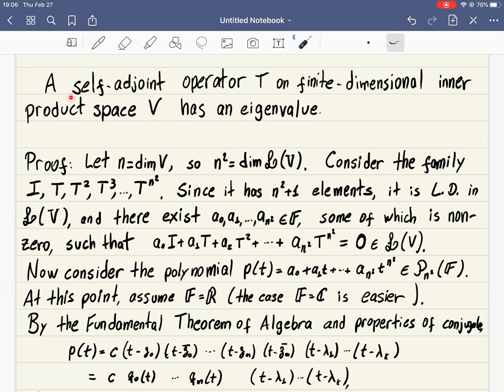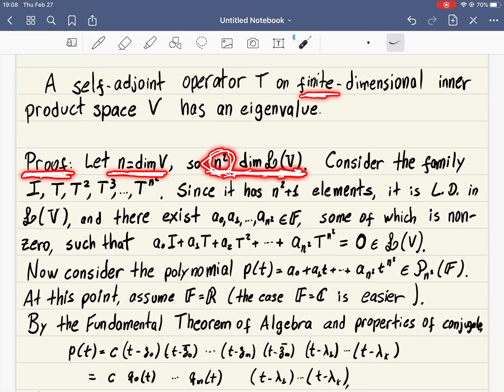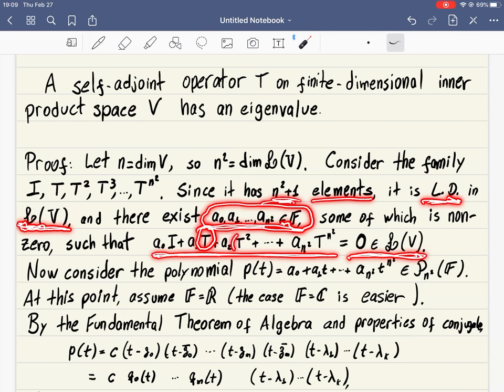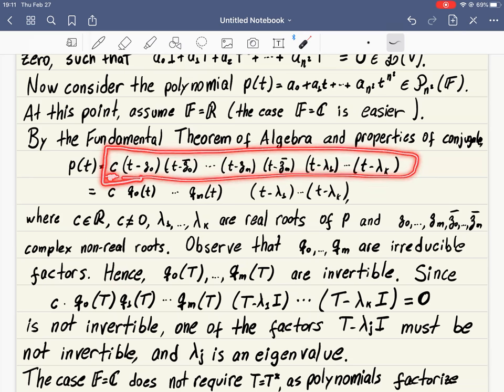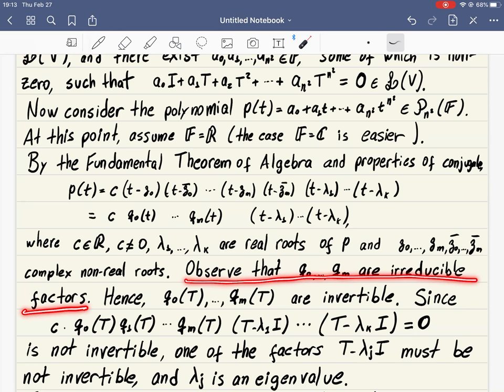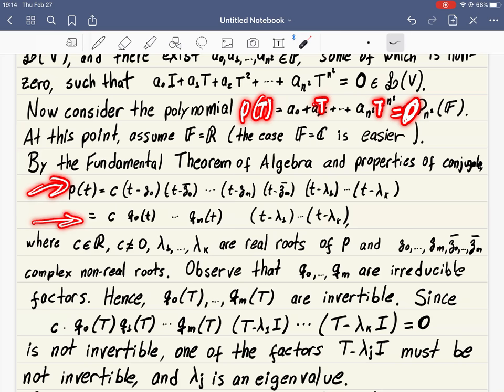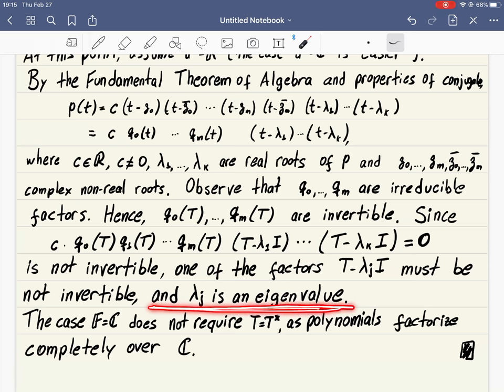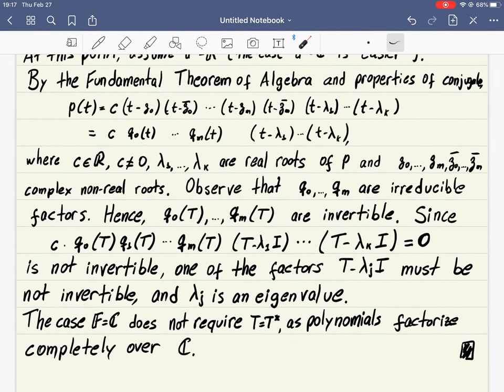Self-adjoint operators have eigenvalues